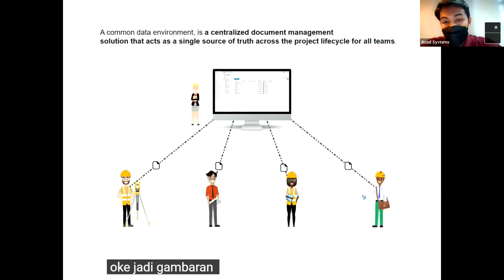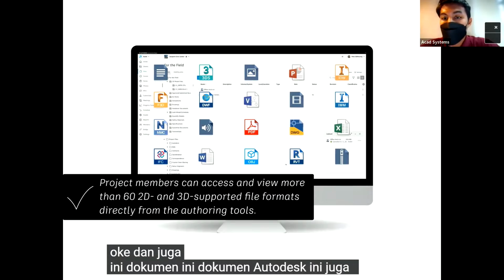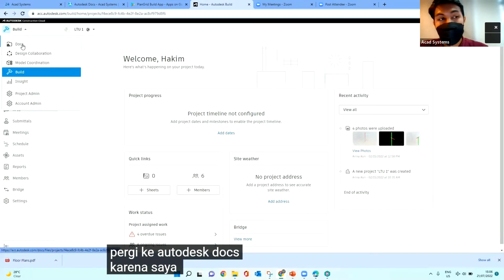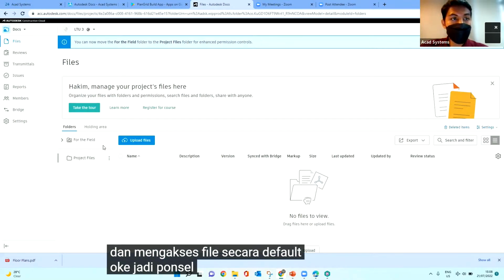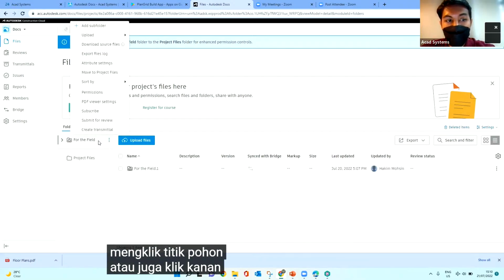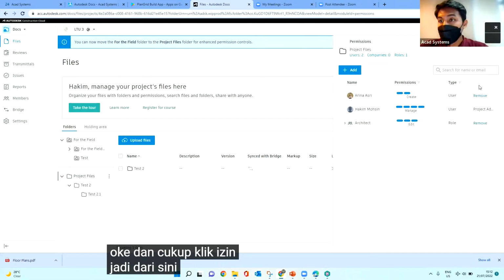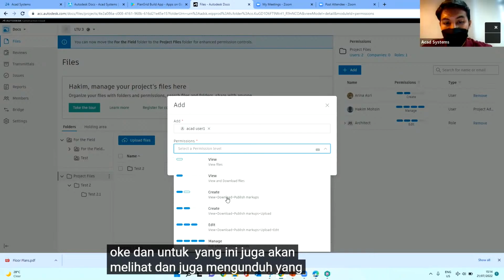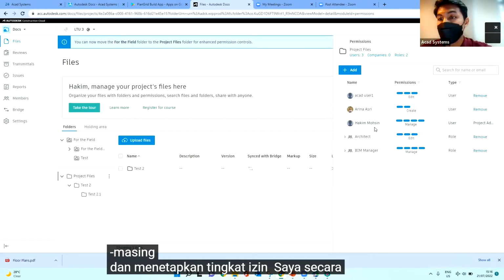Live streaming by Screen Recorder